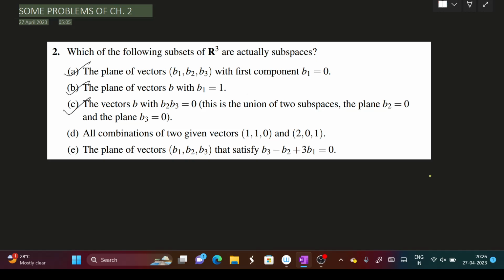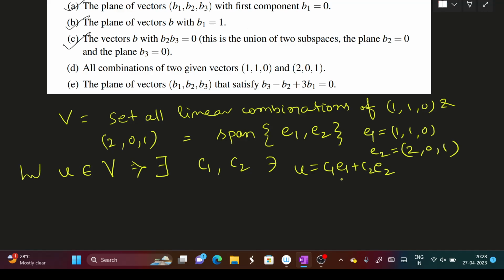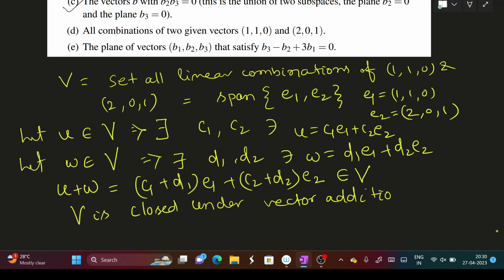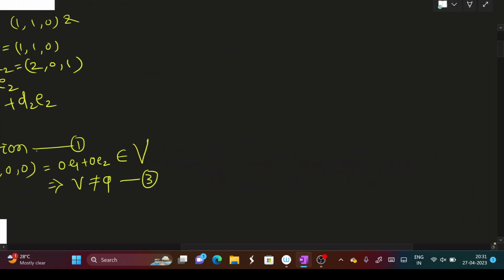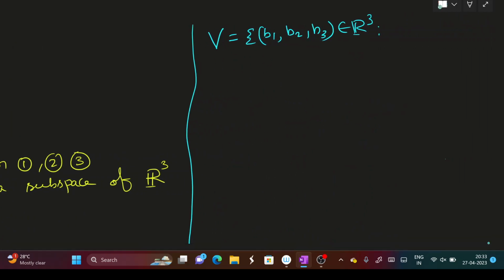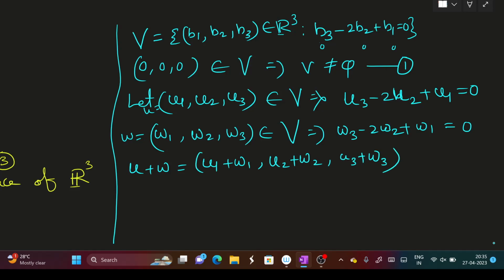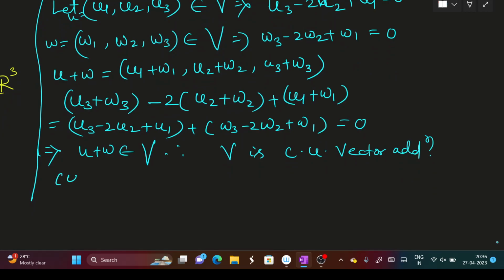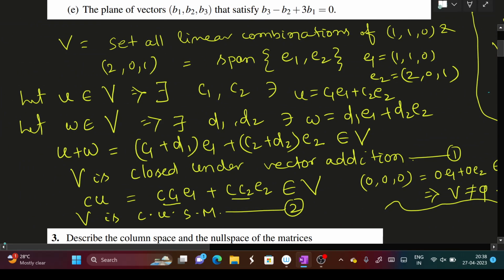VERIFICATION OF VECTOR SUBSPACE OR NOT